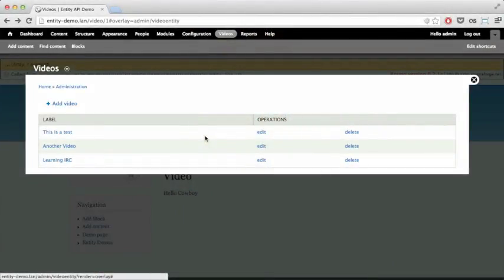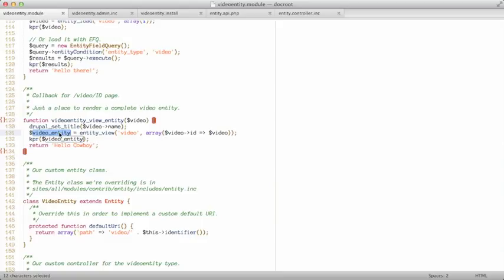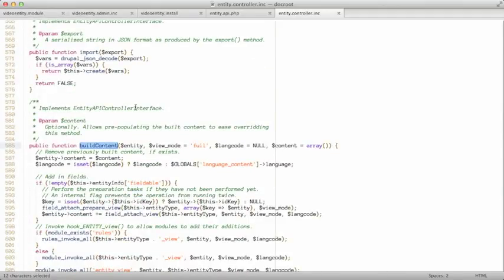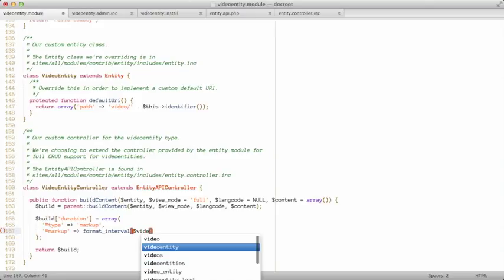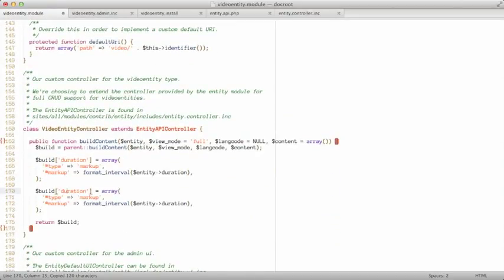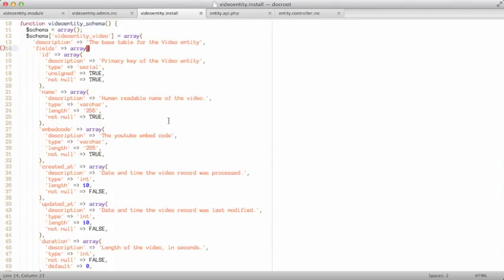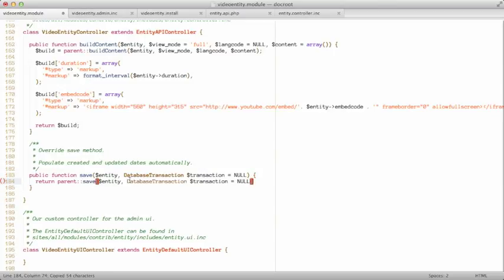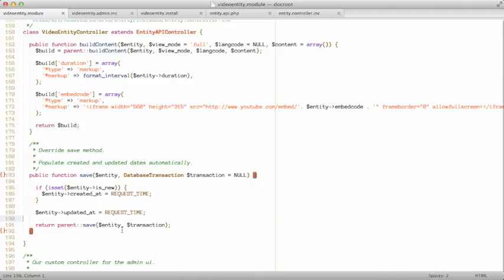9 Override the Entity Controller for Better Rendering and Saving Drupalize Me